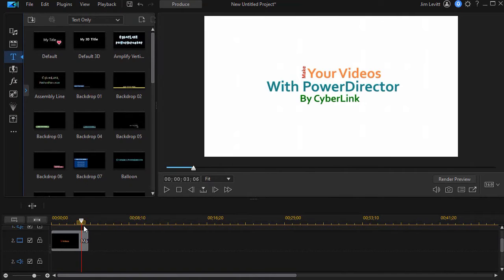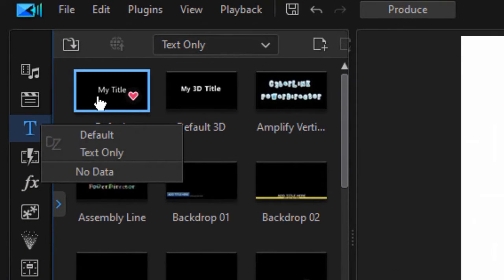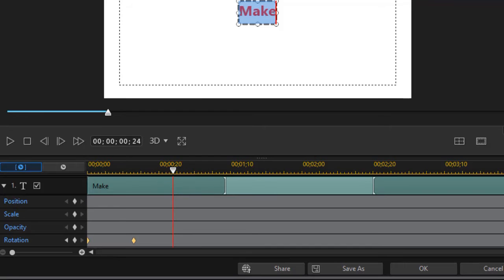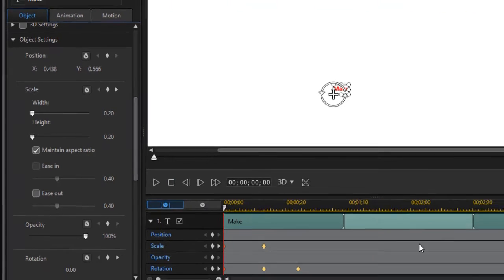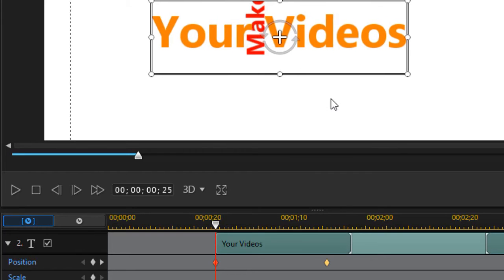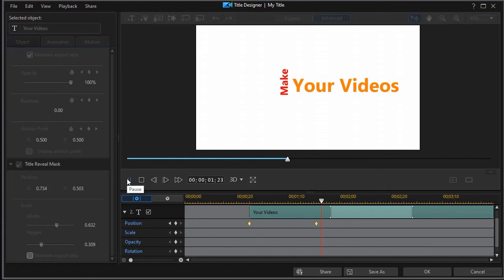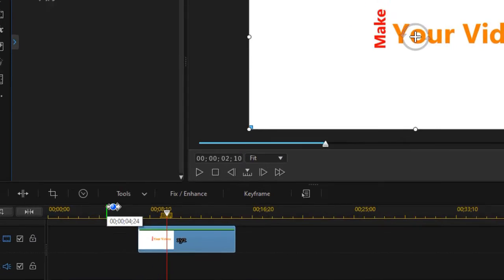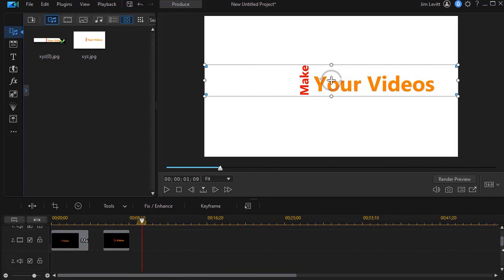PowerDirector - Emulate a motion graphic title with Title Designer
You can approximate the look and feel of a title that comes as part of one of the motion graphic add-on titles by using the Title Designer. We show you how in this tutorial and the following one in this two part series.